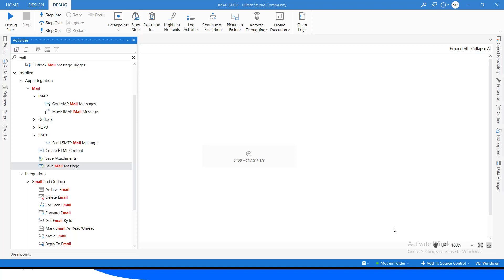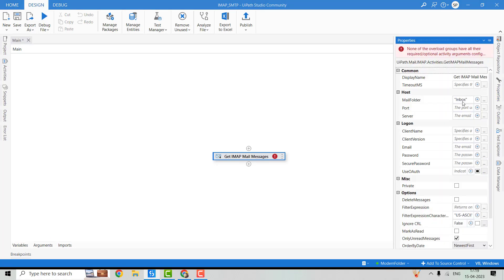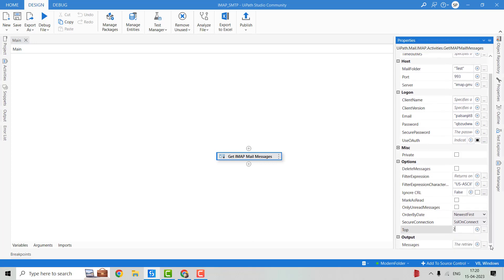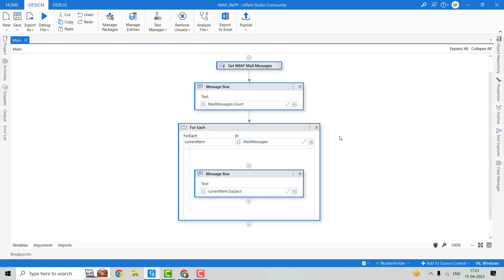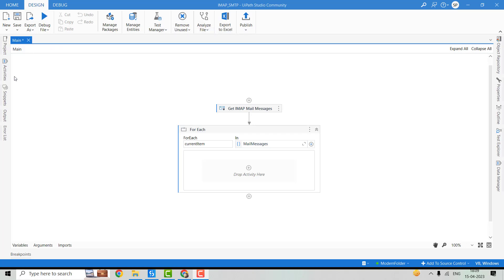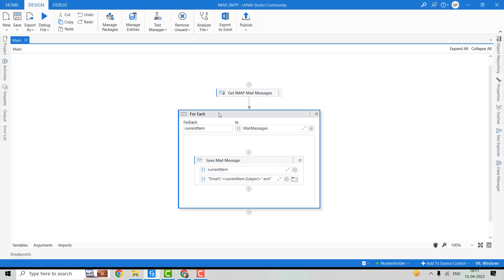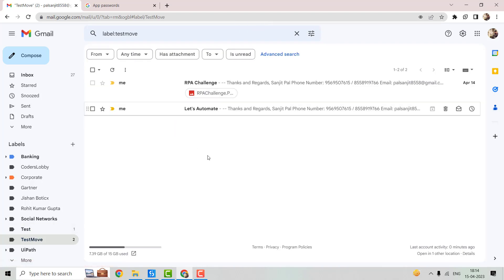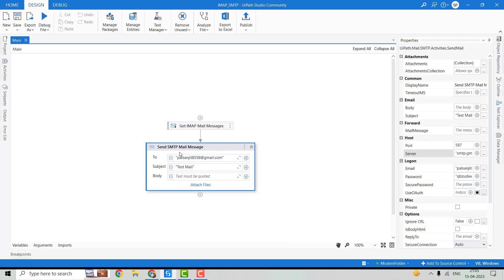Uipath Email Automation Smtp and Imap | UiPath Mail Message Activities | UiPath RPA Tutorials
Get IMAP Mail Messages: 01:12
Save Attachments: 05:02
Save Mail Message: 06:40
Move IMAP  Mail Messages:- 08:06
Send SMTP Mail Message:- 09:38

►►►►►► Tags ◀◀◀◀◀◀◀◀

Get IMAP Mail Messages in Uipath
Save Attachments in Uipath
Save Mail Message in Uipath
Move IMAP  Mail Messages in Uipath
Send SMTP Mail Message in Uipath
Uipath smtp server
uipath imap server
uipath modern activities
uipath modern design experience
uipath
uipath tutorial
uipath projects
rpa projects
ui path
uipath rpa